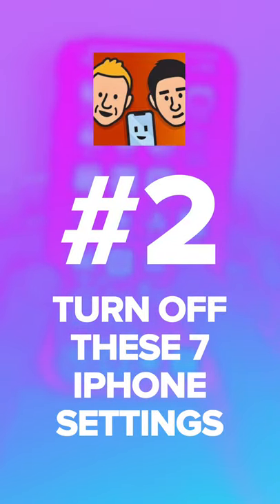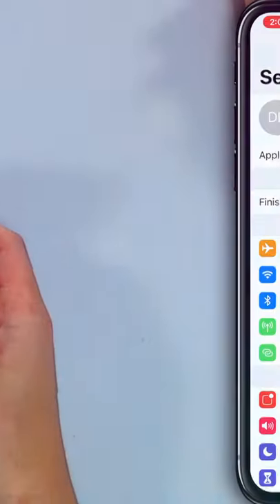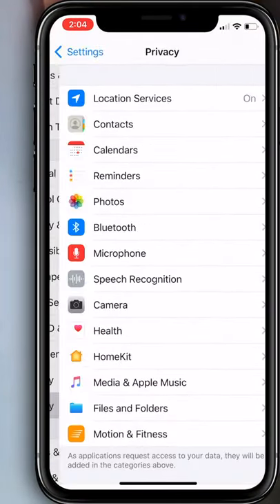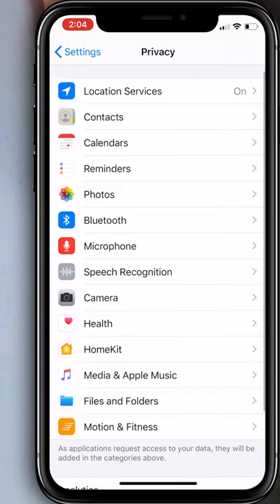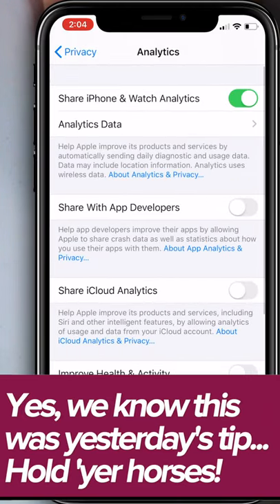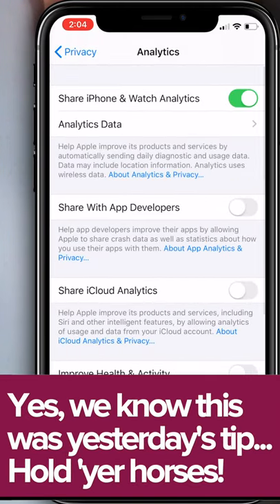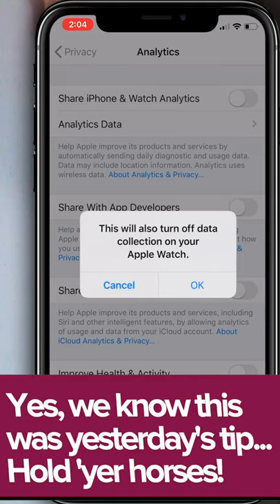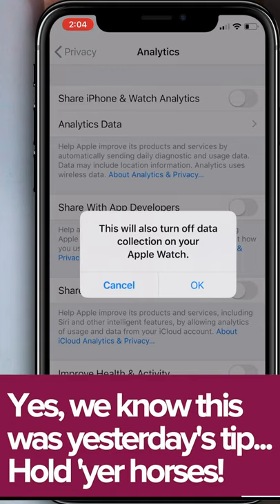Turn Off This iPhone Setting Now! [2 of 7]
New for YouTube learn the second of seven iPhone settings to turn off now to maximize your battery life and protect your privacy: iCloud Analytics. Join David & David from Payette Forward as they walk you through the process, one day at a time.